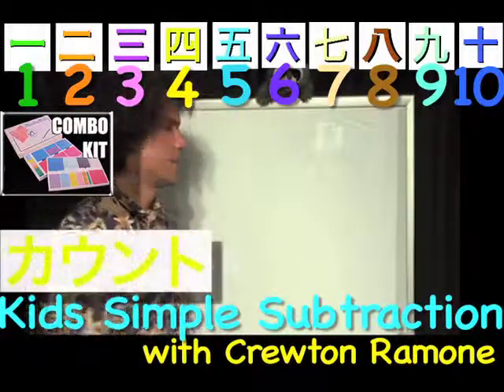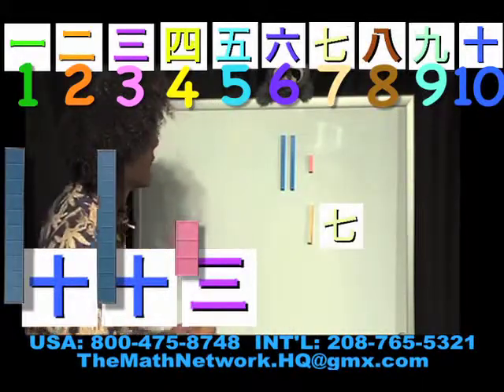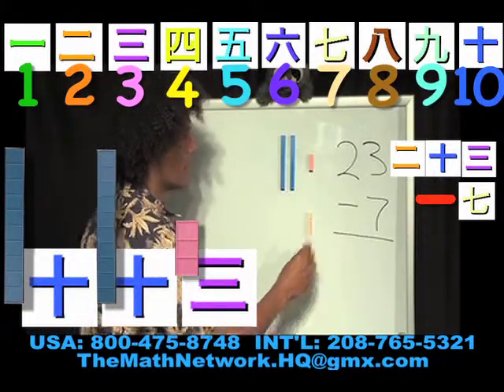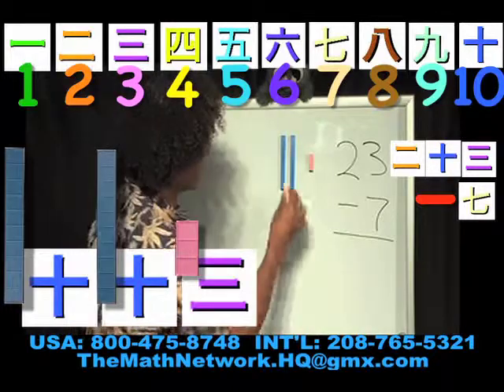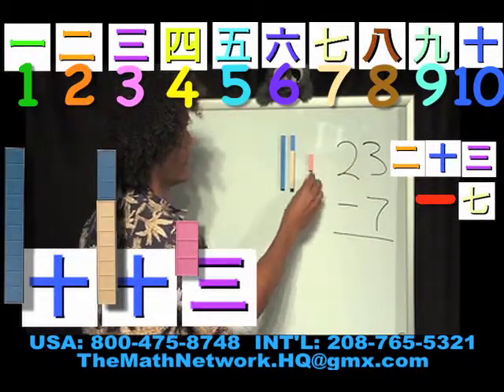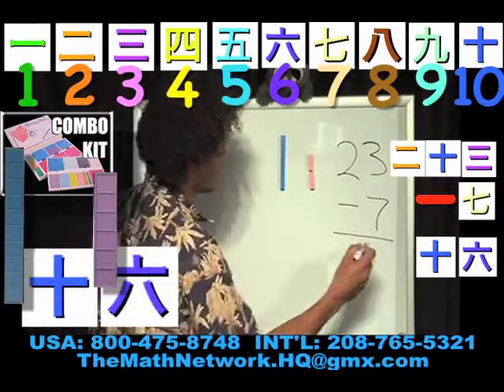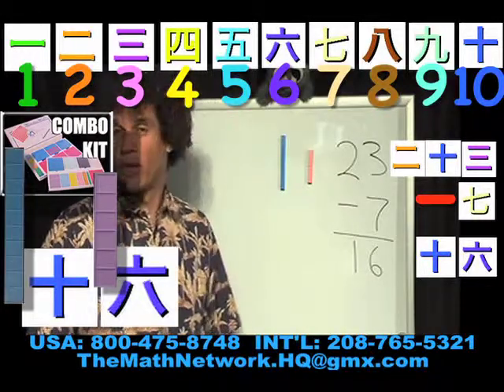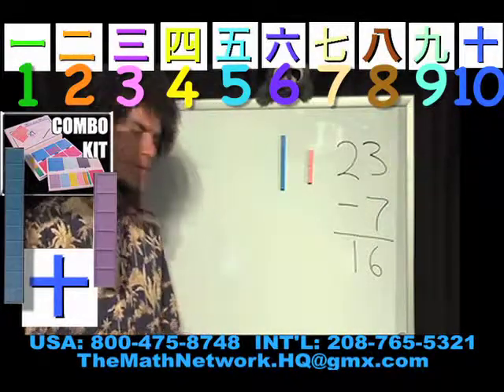Japanese Math, Kids Subtracting "Blocks," Mortensen Math, Kids Montessori K-12 Pre-school video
Japanese, Kids Subtraction with "Blocks", Learning, teaching, Factoring manipulative Blocks, with Smiley Face Books using Japanese Numerals, Mortensen Math Japan, Algebra, Factoring Expressions, with Jerry Mortensen, Mortensen Math manipulative blocks, Kids Montessori K-12 Homeschooling Pre-school Charter Schools Kindergarten mathematics tutorial video.\